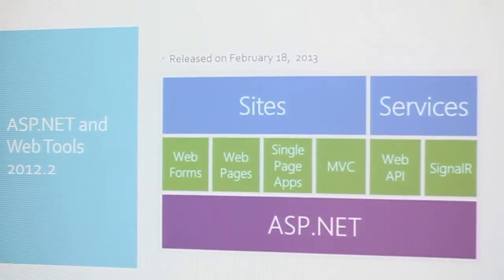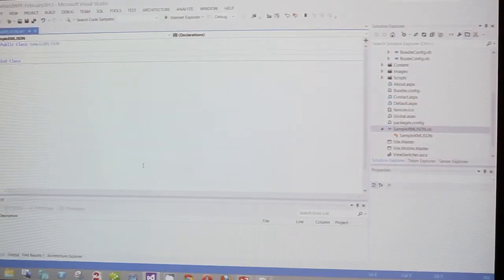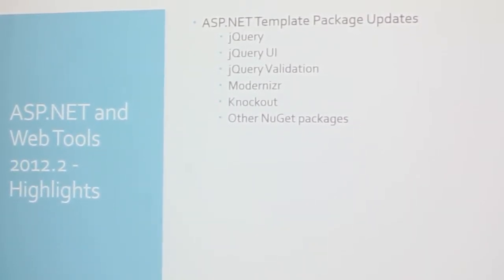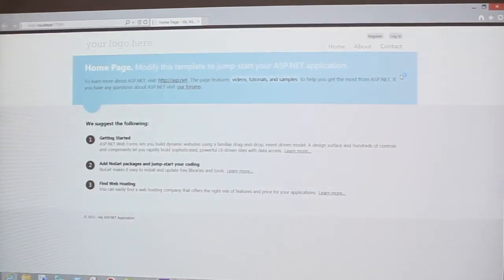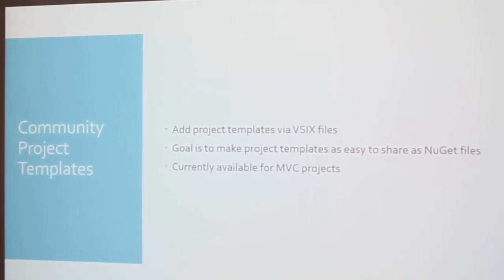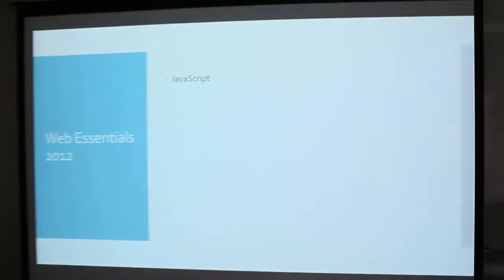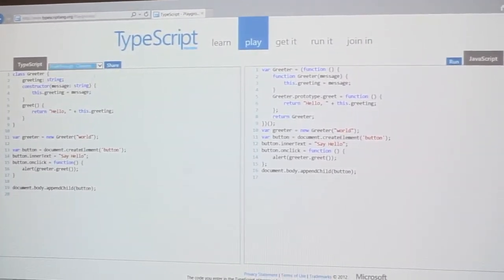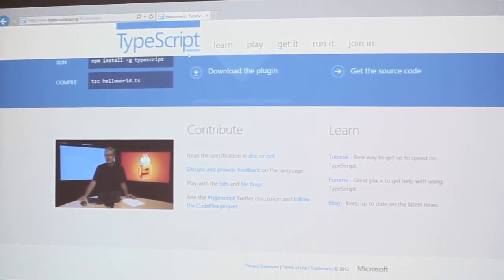Part Two: Sarah Dutkiewicz speaks at Cleveland WPF User Group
Details about this event from Cleveland WPF User Group:

The Cleveland WPF User Group is devoted to Windows Presentation Foundation and Silverlight technologies.  The meetings are held every 3rd Tuesday discussing a variety of topics related to WPF and Silverlight.  The meetings are free and open to the public.  In addition, prizes such as software, books, and t-shirts are awarded at every meeting.  Afterwards, many members meet at a local restaurant to network and socialize.  Please join us at the next meeting and see it all first hand.

Topic: What's New in the Microsoft Web Space By Sarah Dutkiewicz

Description: We will look at some cool tools and updates from the past gathering.  Things we'll cover include ASP.NET and Web Tools 2012.2, TypeScript, All-in-One Code Framework, and tools for painless web development for Internet Explorer.

Bio: Sarah Dutkiewicz is a seasoned technology professional and has been working in a variety of technologies for over a decade. Sarah's well-rounded background includes roles as technical support, desktop support, database administrator, system administrator, professional developer, and business owner. Sarah's true passion comes from developing software with great user experiences. She is a Microsoft MVP in Visual C# and is deeply passionate about the technical community. Sarah's many community activities include blogging, running a technical community website, planning events, book writing, and speaking at local and regional conferences. Sarah is the owner of Cleveland Tech Consulting, LLC and the owner and administrator of Cleveland Tech Events.

Date: Tuesday, March 19, 2013, 6:30 PM - 8:30 PM
Click here to set a reminder in your Outlook calendar!

Location: DeVry University
4141 Rockside Rd., Room 115
Seven Hills, OH 44131

Please use this number for any questions or last minute
directions, if needed. It will be available until the start of the meeting.

Cost: Free (Open to the public).   Feel free to invite a friend!

Prizes: Books, software, and T-Shirts courtesy of Microsoft

Networking: Feel free to join us afterwards at Mavis Winkle's (Independence) for some refreshments while talking shop and socializing.